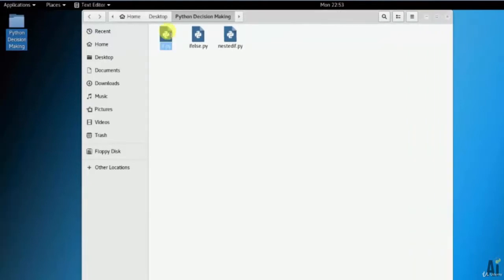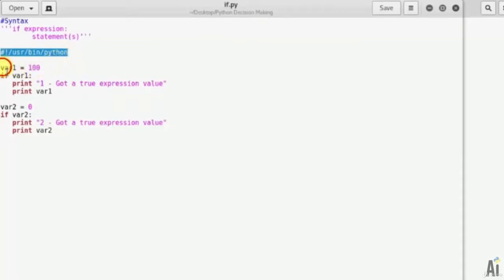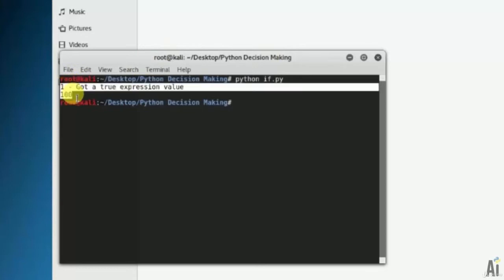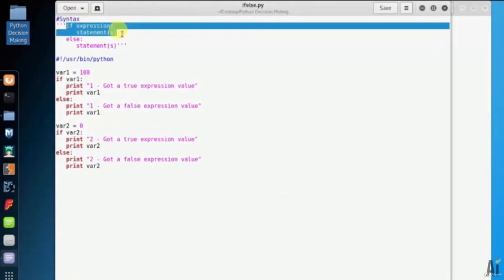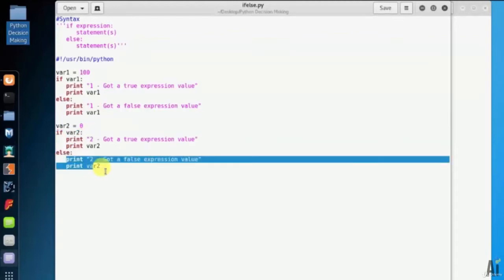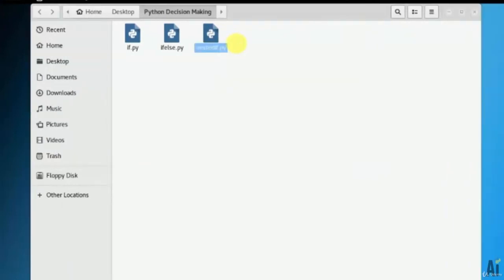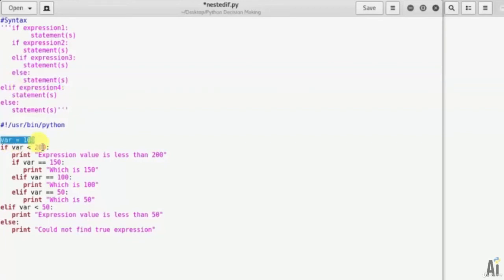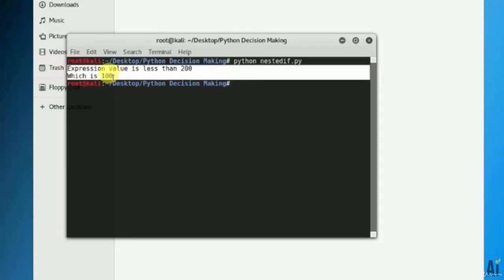26 Python Decision Making